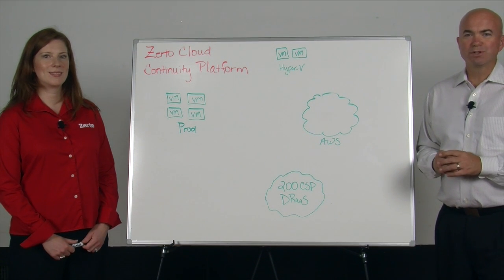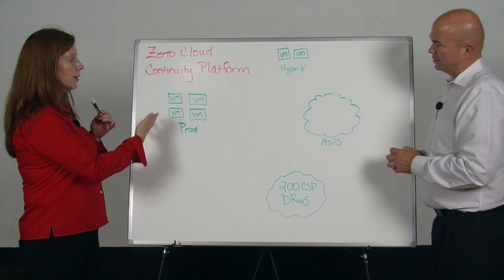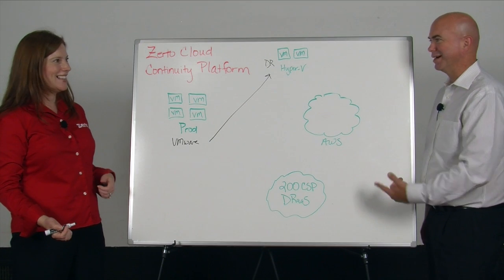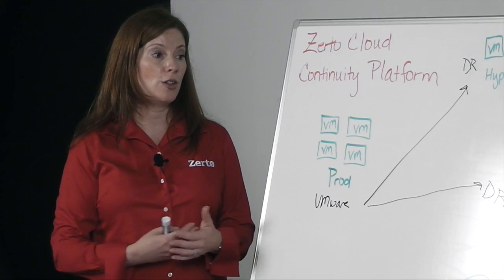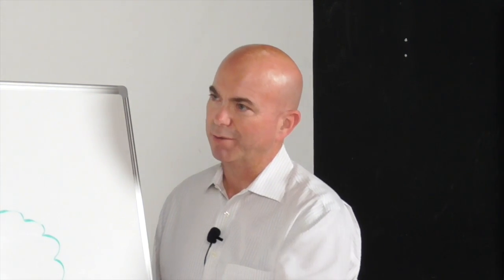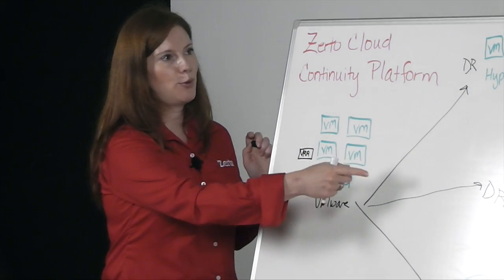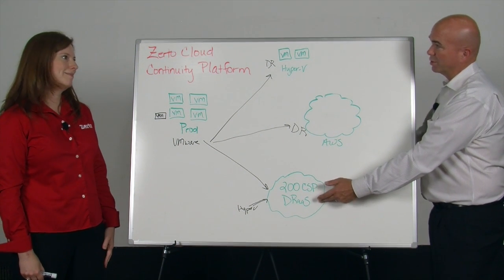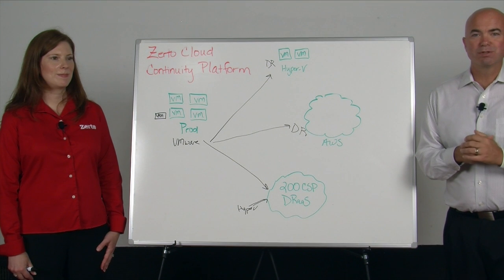Moving VMware VMs to Hyper-V, AWS or Anywhere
Workload Mobility is a hot subject at VMworld 2015. The ability to move a virtual machine from a VMware environment to Hyper-V, Amazon AWS or a Cloud Service Provider enables businesses of all sizes to reduce the cost and complexity of disaster recovery. In this ChalkTalk video George Crump, Lead Analyst - Storage Switzerland and Jennifer Gill Director of Product Marketing at Zerto discuss the importance of VM mobility and how it can simplify disaster recovery while keeping costs down.